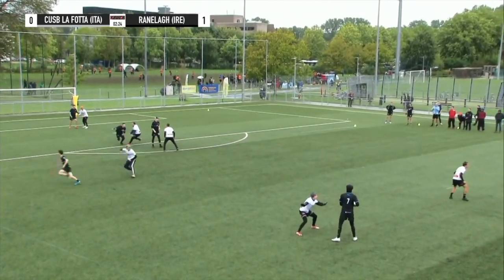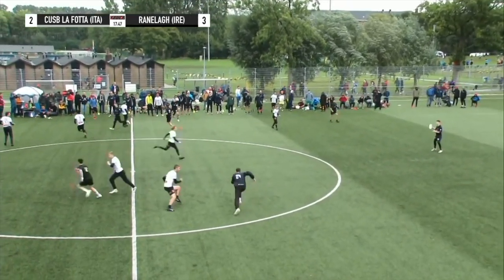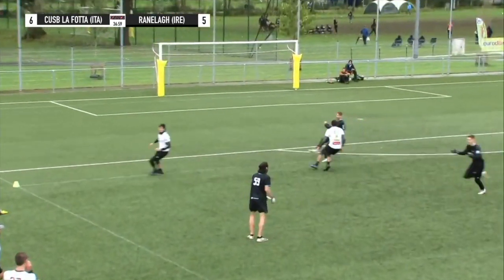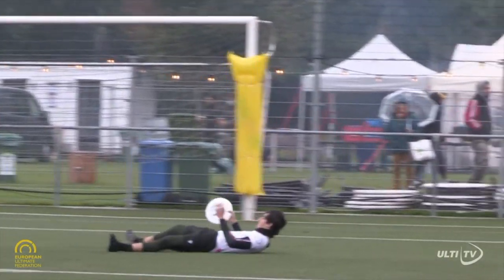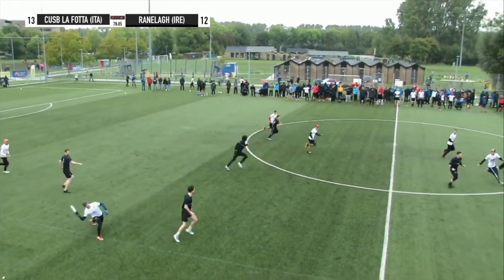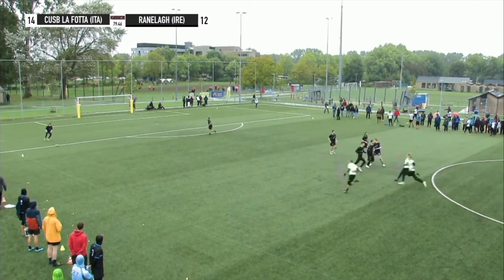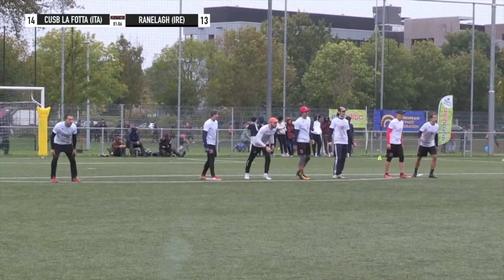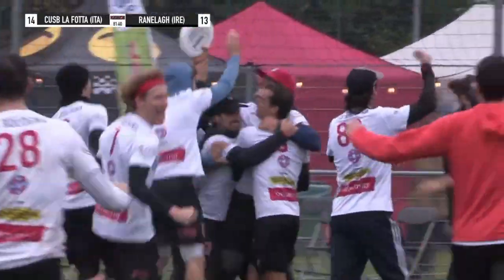SEMI FINAL Game Highlights of CUSB La Fotta (ITA) vs Ranelagh (IRL) - xEUCF 2021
Both La Fotta and Ranelagh are incredibly athletic teams and it showed through in this extremely tight semifinals match. Even at such a high level of play, the SOTG was strong in the game too.

We are putting out some game highlights of the greatest event of the year, the 2021 European Ultimate Championship Finals held this year in Bruges, Belgium! XEUCF, thanks EUF for organising, thanks amazing athletes for the show and thanks everyone for watching!

Thanks for tuning in to the Video Channel all about ULTIMATE LIVEULTIMATE ULTIMATEFRISBEE ! Share the video to let others tune in as well!

HOW CAN YOU MAKE MORE ULTIMATE COVERAGE HAPPEN?

📺🥏🤟 THANKS TO OUR COMMUNITY 🤟🥏📺
Many Thanks to our wonderful ULTI.TV Members (of the family) for making this possible.

Thanks ULTIMATE PRODUCERS
Patrick van Rietschoten from 🇳🇱  madx.nl 🖥   Software/App Design and Development
Stephen Cameron from 🇦🇺  cameron-co.net 🏛  Cameron & Co Architecture

Paul Eriksson from Sweden 🇸🇪
Willem Garnier from the UK 🇬🇧

Thanks SPIRITED MEMBERS
Sean Colfer
Chris Allen
Luca Miglioretto
Wolfgang Maehr
Patrick van der Valk
Felix Shardlow

Thanks GREATEST MEMBERS
Martin Montes.  Dr. Martha Maietta.  Kevin Bach.  Felix Nemec.  Katharina Meissl.  Jan Radicke.  Will Foster.  Stephen Millard.  Mark Bignal.  Dayana Guzmán.  Seamus Murray.  Joe South.  Howard Rees.  Nicola Edwards.  Gus Morse.  Martin Montes.  Diane & Arnold Cameron.  Dr. Martha Maietta.  Tom Styles.  Ayden Murray.  Alan Jeuken.